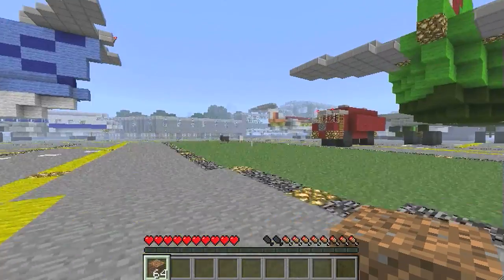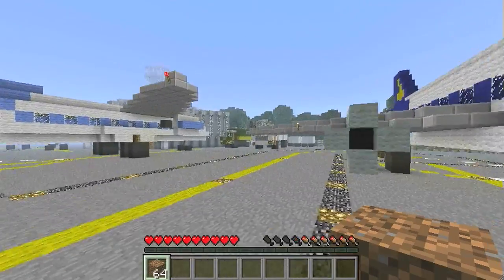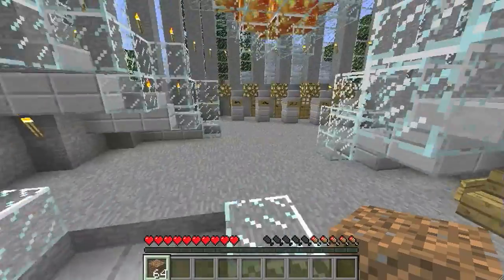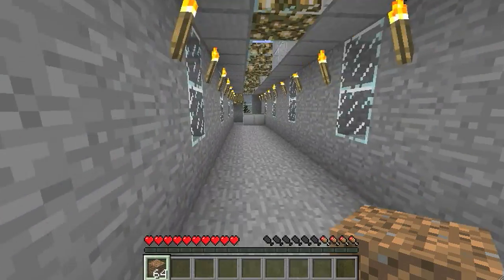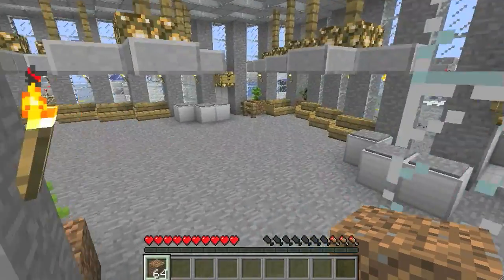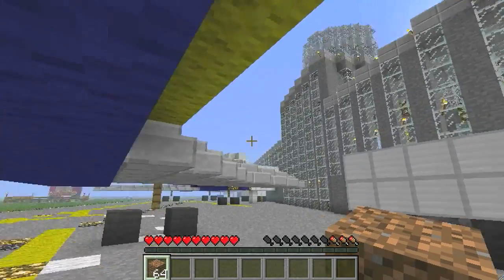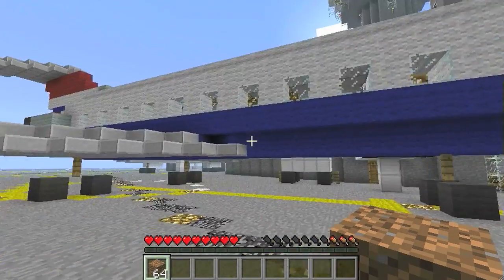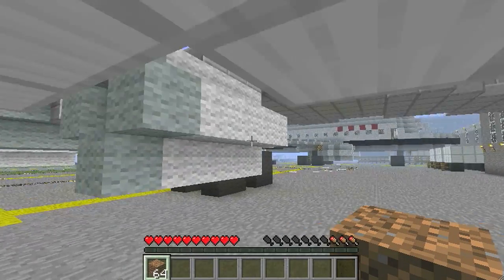Minecraft Showcase: Airport #17 | JeromeASF